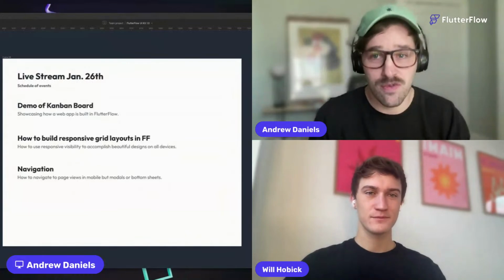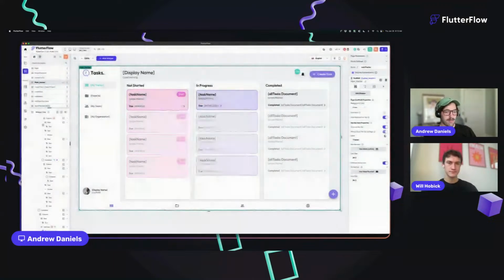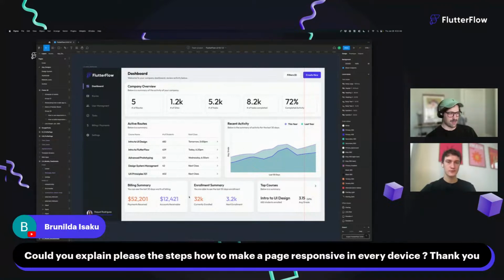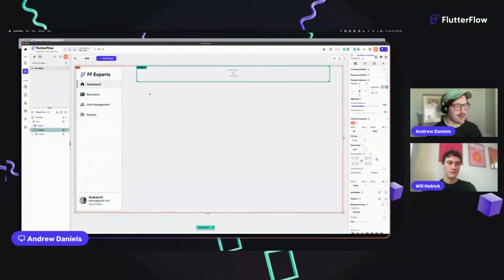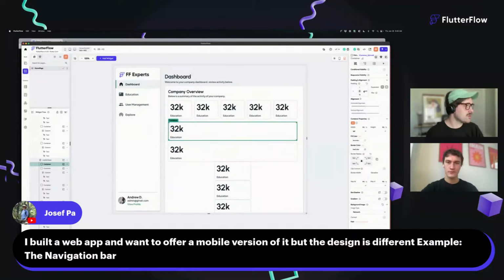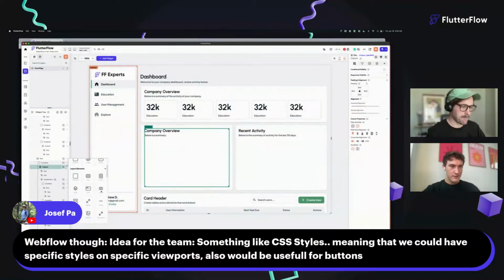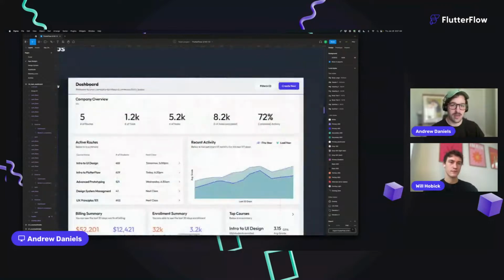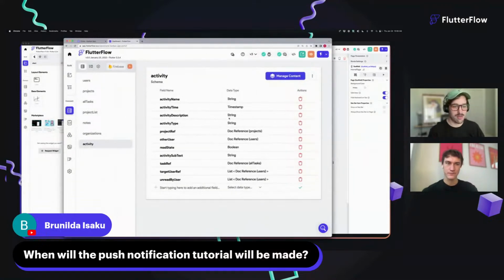UI/UX Best Practices for Flutter web apps in FlutterFlow.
Join us this Thursday, Jan. 26th @ 9am CST to go over best practices when building web apps in FlutterFlow.

Unlock the full potential of FlutterFlow to create breathtaking apps that leave a lasting impression on your users. Achieve professional UI/UX design and allow for complete customization of your app's interface and user experience.

Join Andrew & Will in order to find out how to become a better designer, applying best practices into your application and how the power of FlutterFlow unlocks your potential as a developer, designer, engineer, project manager and founder. We want to showcase and teach from our vast experience in product design, launching multiple apps and how to improve your user engagement and your workflow through the product development cycle.